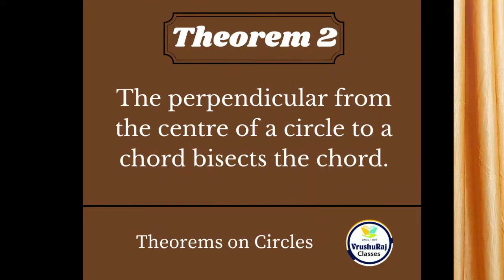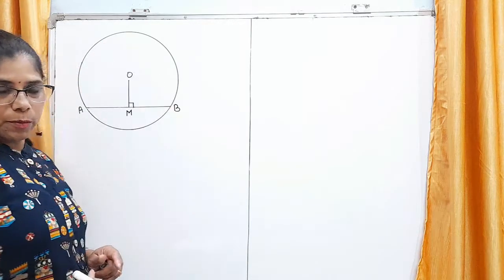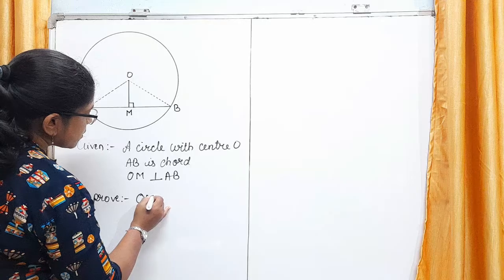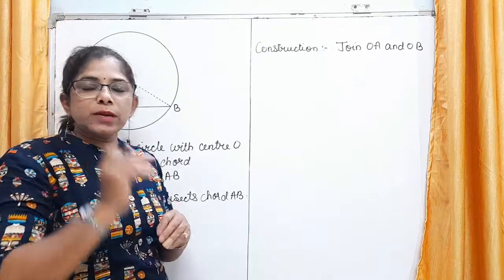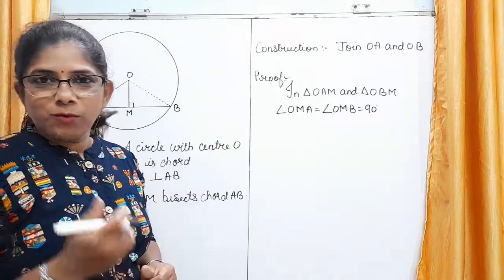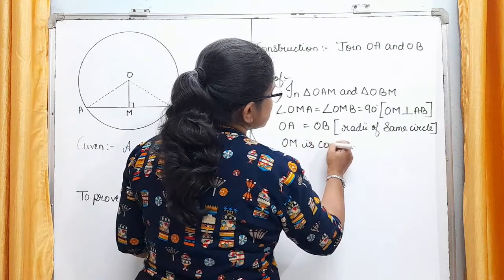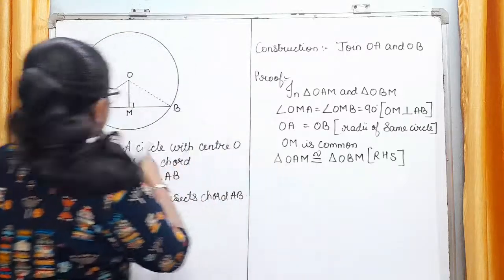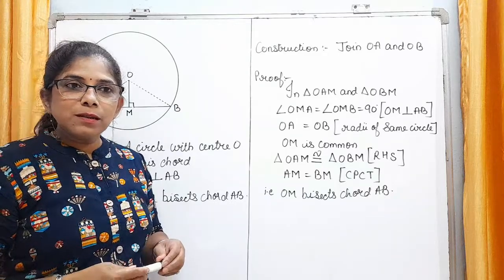Theorems on Circles - Theorem 3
Theorems on Circles
Theorem 3 : The perpendicular from the centre of the circle to the chord, bisects the chord.

Watch the complete video for the explanation in easy steps.